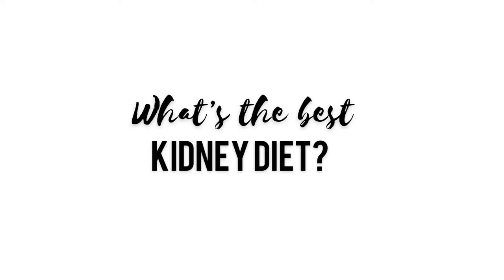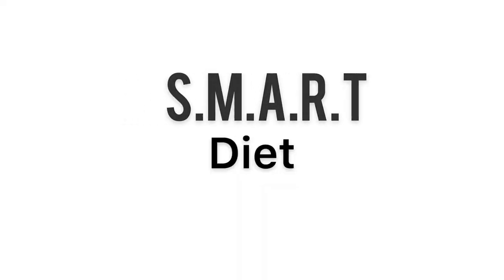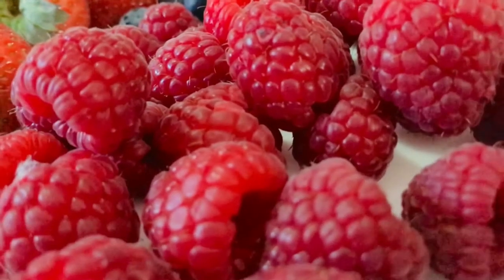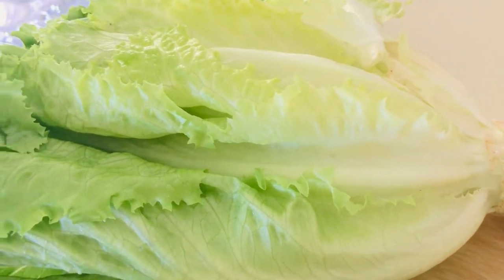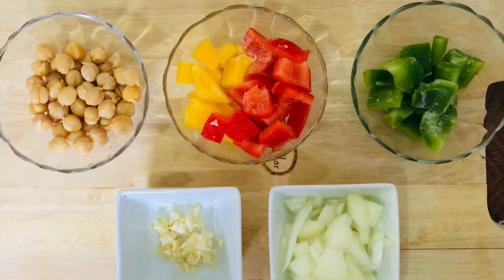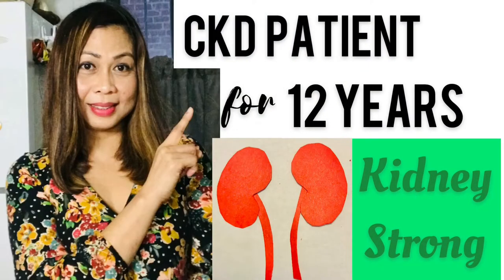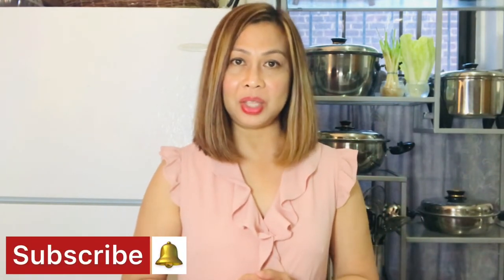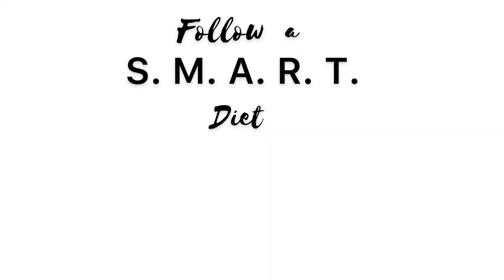KIDNEY DIET | 3 Quick&Easy Cabbage Recipes even for Dialysis Patients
Here are 3 easy and quick cabbage recipes that CKD and Dialysis patients can all enjoy. For dialysis patients, it includes a good source of protein. For those who are not yet on dialysis, you can also enjoy these recipes by choosing fish like salmon or egg white to go with the cabbage. Make sure to watch till the end of the video. Let me know if you would try these recipes and which one is your favorite.

Here’s the link to my video entitled KIDNEY DIET | Top 20 Best Kidney Food

Musician: @iksonmusic